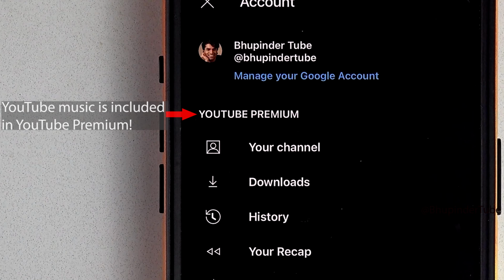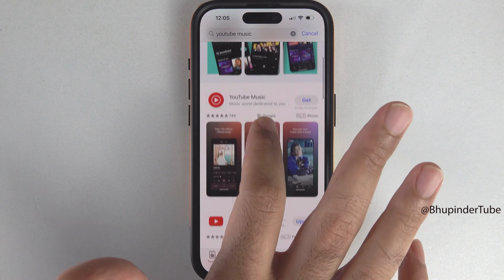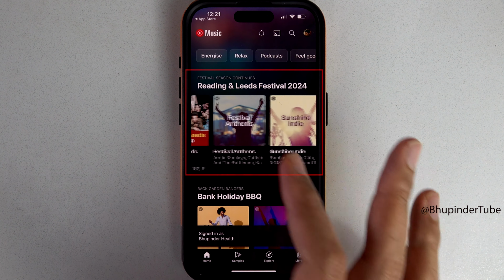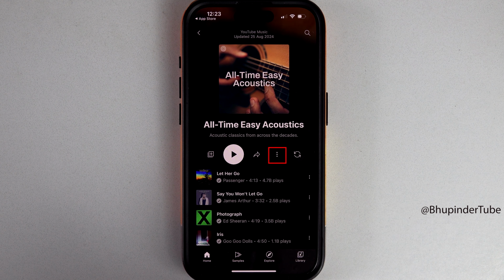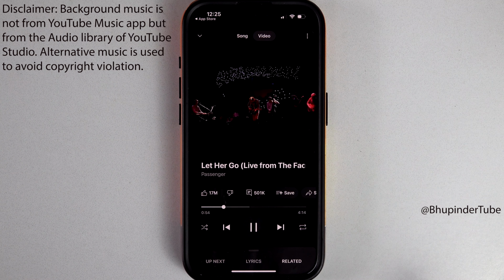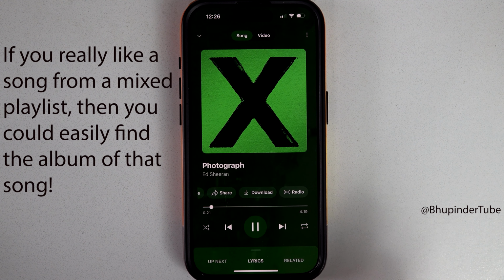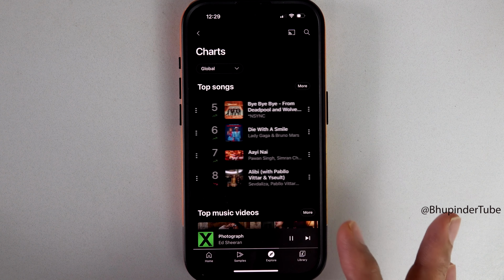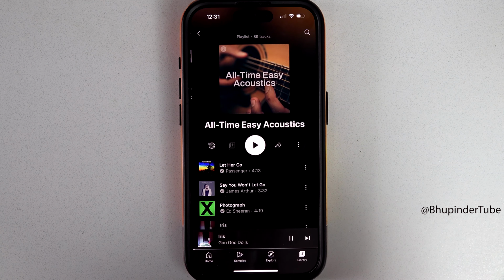How To Use YouTube Music App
🎵 Watch this video to learn how to use YouTube Music App. After watching this video, you'll know if YouTube Music is the right music streaming app for you! I personally think, it's the best music app out there.

⚠️ If you want to listen to your own music on iPhone without ads for free, please watch

❓ If there's something that I've missed and you'd like to learn more, please mention it in the comments?

💓 I have put a lot of efforts in making this video! It does really help. Thanks!

YouTube music is included in YouTube Premium!

With YouTube music membership, you can Download songs, Listen to YouTube Music in the locked screen, Over 100 million songs From Any Country. 4.6 rating (high) from 74K ratings in Apple Store! Continue watching to learn why YouTube Music has such a high rating.

When logging in to YouTube music, make sure to enter your Gmail ID that has the YouTube Premium!

Home page has useful Shortcuts. Learn to Download Playlist, Add to library, Write comments or view other people's comments, play Without unlocking.

From the lock screen, you can Pause, Play, Move to any time, Next Song, Previous Song.

If you really like a song from a mixed playlist, then you could easily find the album of that song!

To quickly find your Saved Playlists, History, Downloads, etc., go to "Library"!

Listening history is a great place to check all of your recently played songs.